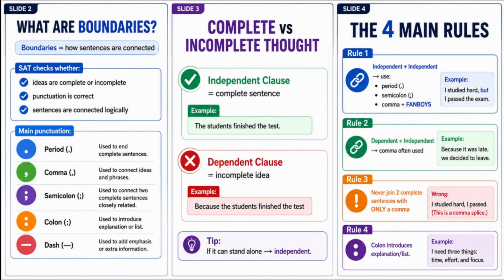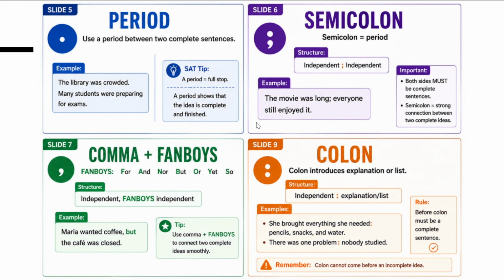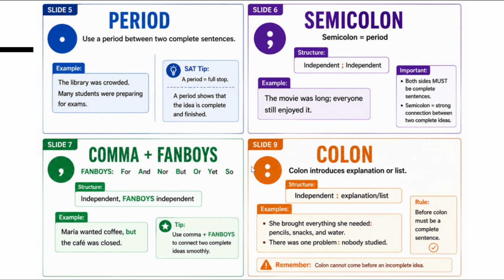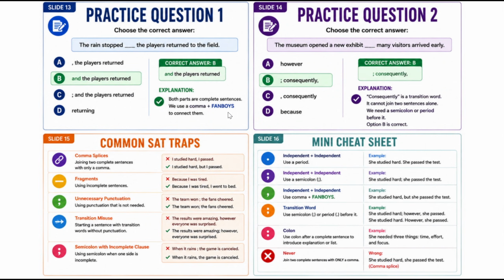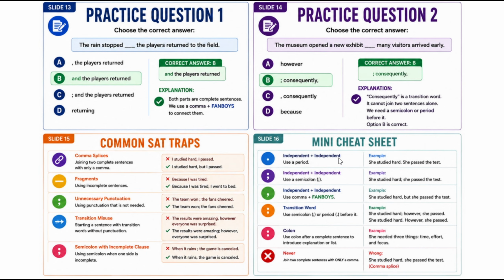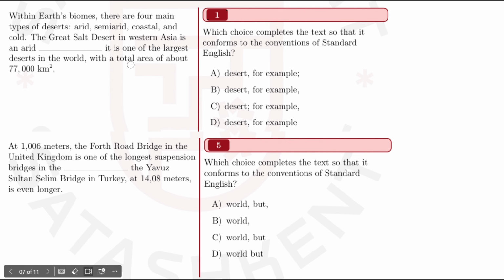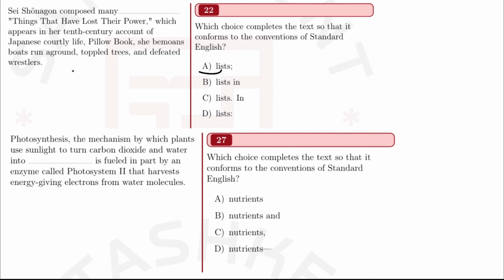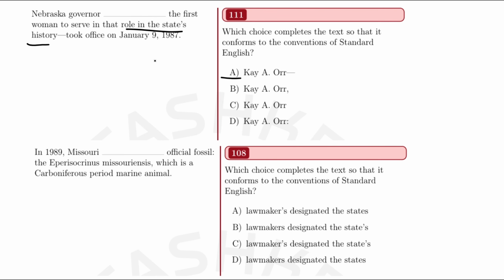SAT Grammar: Boundaries in 20 Minutes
🎯 SAT Writing Lesson 1 — Boundaries

In this lesson, we cover one of the most important SAT Grammar topics: BOUNDARIES.

You will learn:
✅ Independent vs dependent clauses
✅ Periods and semicolons
✅ Comma + FANBOYS
✅ Colon and dash rules
✅ Transition word traps
✅ Comma splices
✅ SAT strategies and shortcuts

This lesson is designed to help you solve SAT Writing questions faster and more accurately.

📘 Topic:
EBRW Lesson 1 — Boundaries

👨‍🏫 Instructor:
Muhammadqodir Abdug'apporov

🏆 LEGEND | SAT

⏱ Chapters:
00:00 Introduction
00:45 What are Boundaries?
03:20 Complete vs Incomplete Thoughts
06:10 Main Rules
12:30 Comma Splices
17:15 Transition Words
21:40 SAT Strategy
26:10 Practice Questions
31:00 Final Tips